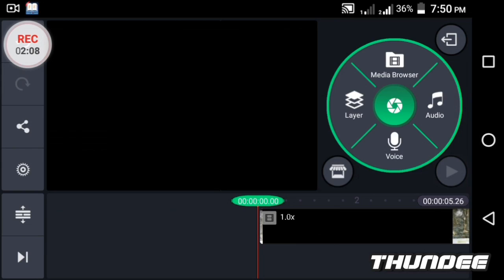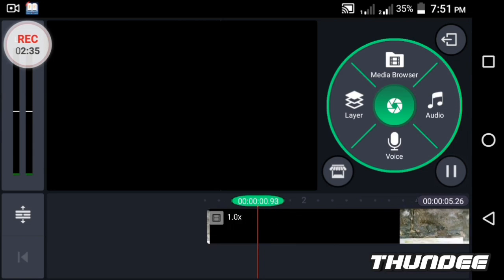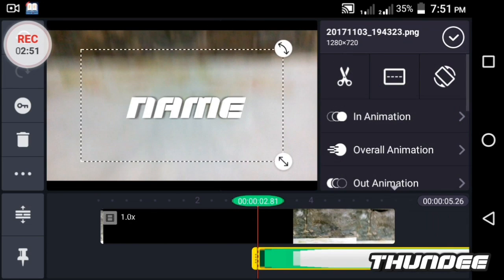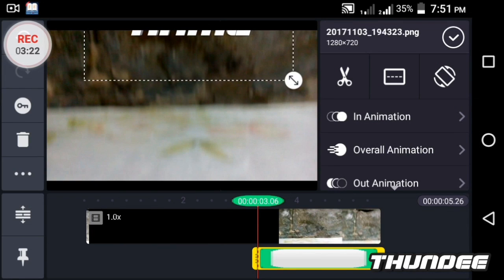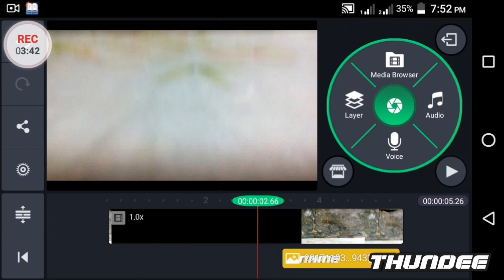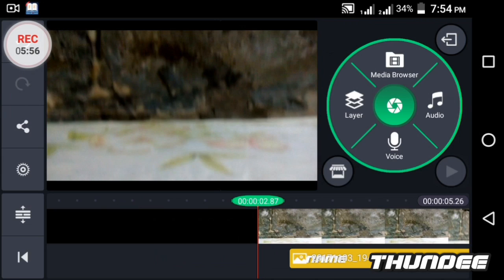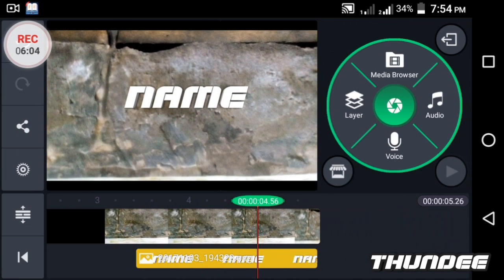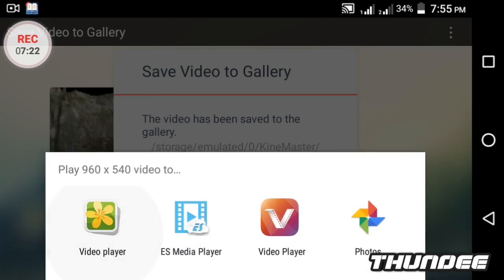How to make Motion Track in Kinemaster (Legit)!!